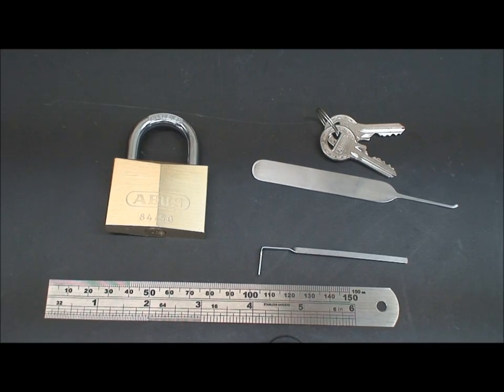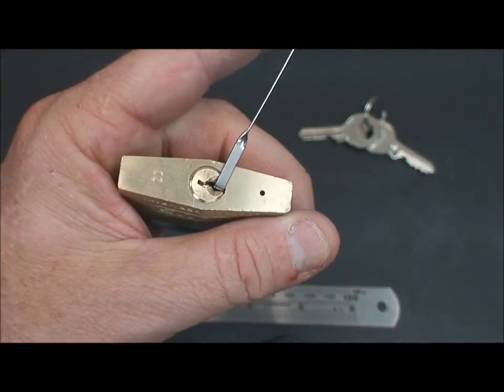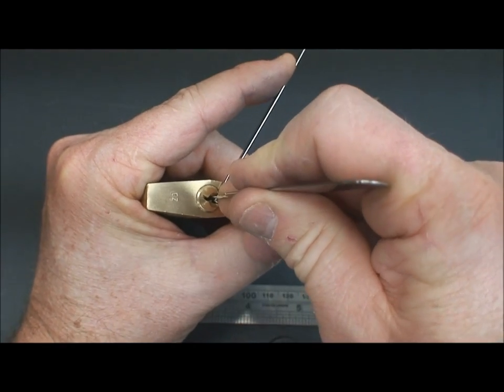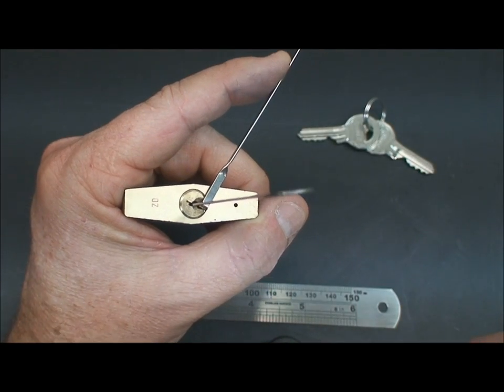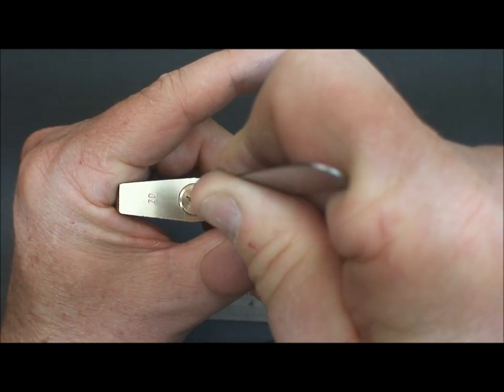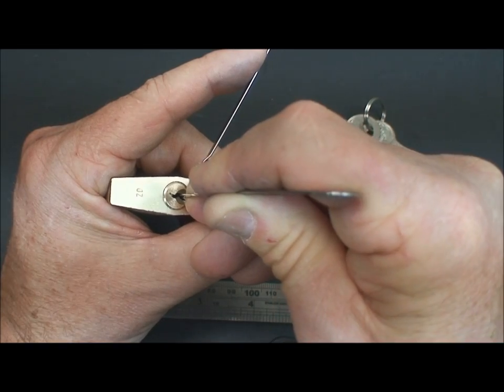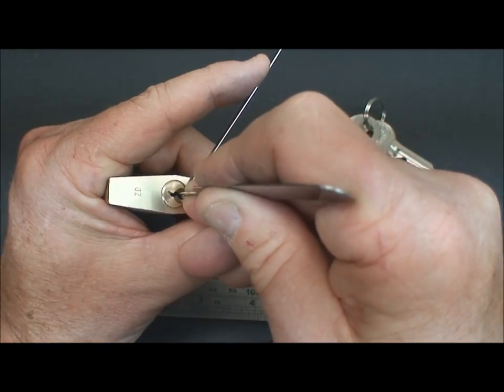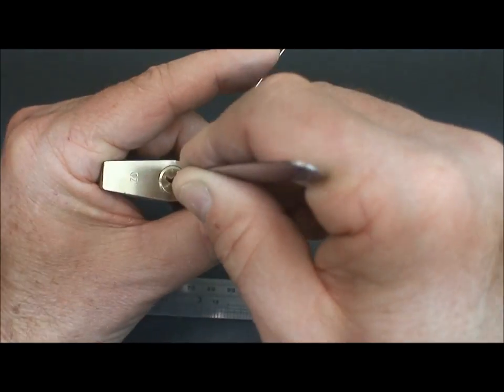(32) Abus Model 84/50 Padlock SPP'd (How to Beat Security Pins)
Abus Model 84/50 Padlock SPP'd (How to Beat Security Pins)

Outro Music